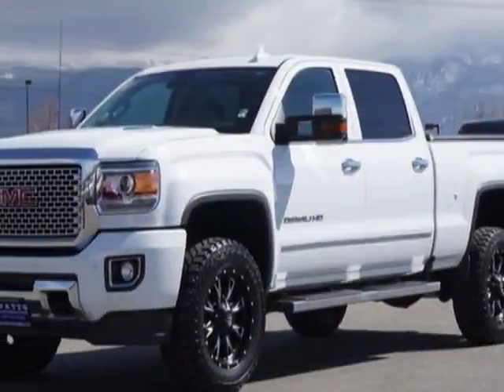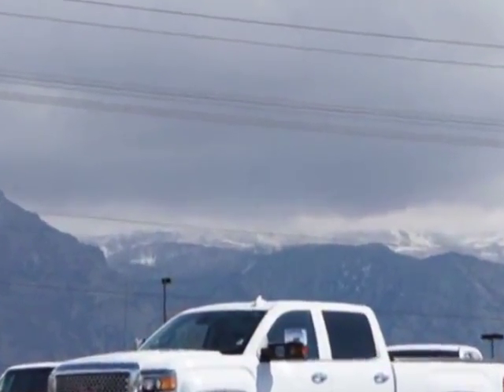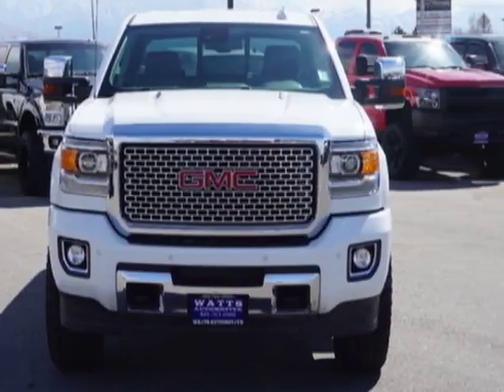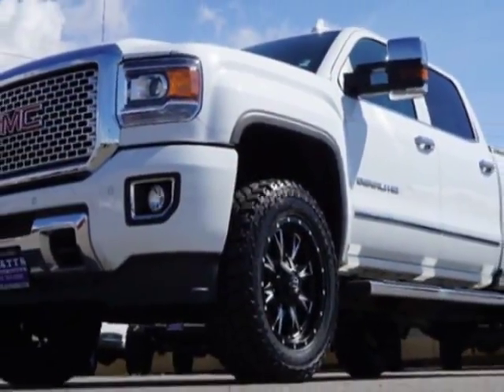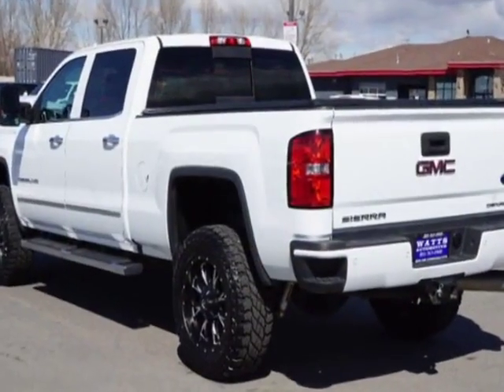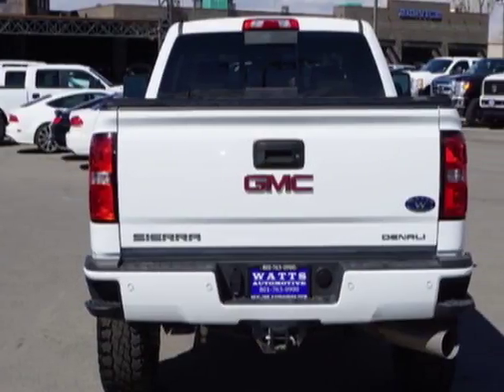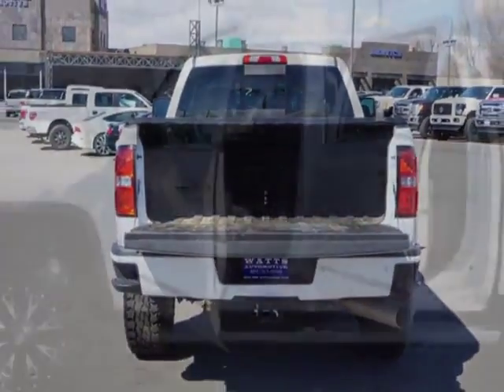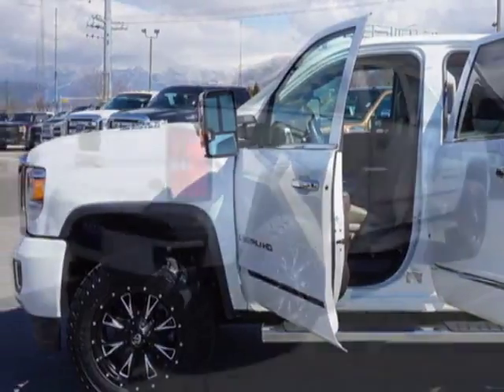2016 GMC Sierra 2500HD DENALI Truck - American Fork, UT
Watts Automotive, American Fork, UT - GMC 2500 CREW CAB DENALI 4X4 DURAMAX DIESEL LEATHER NAVIGATION SUNROOF